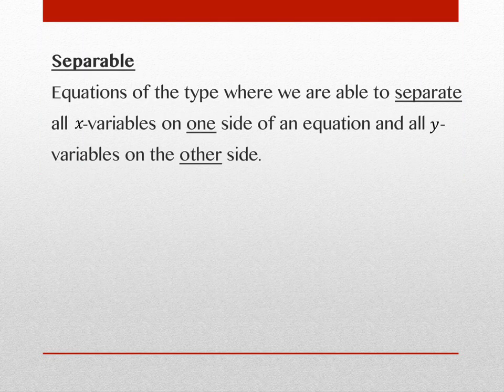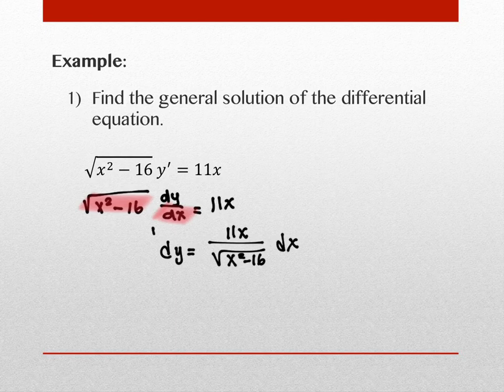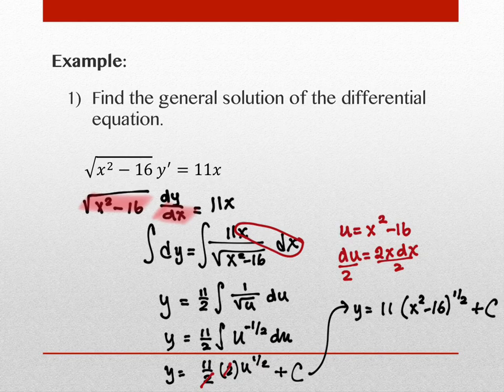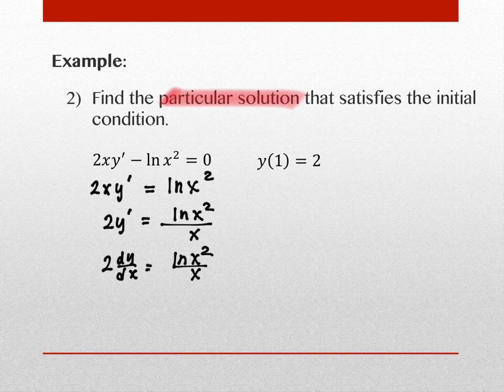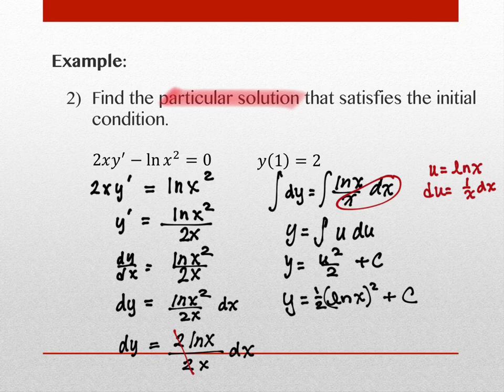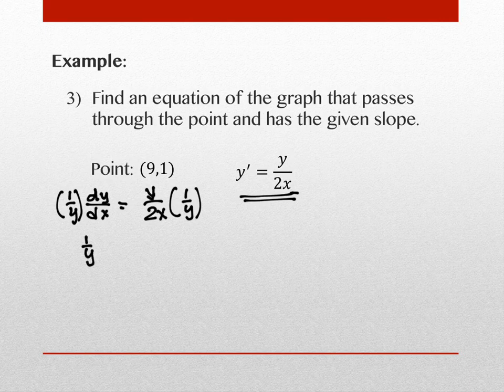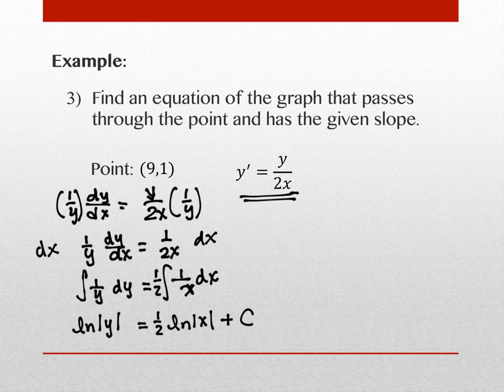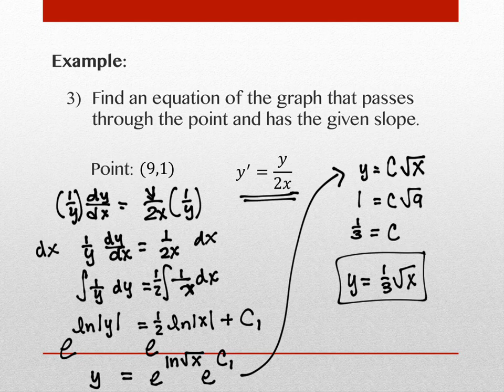6.3 Separation of Variables